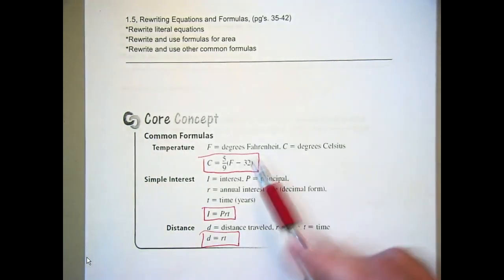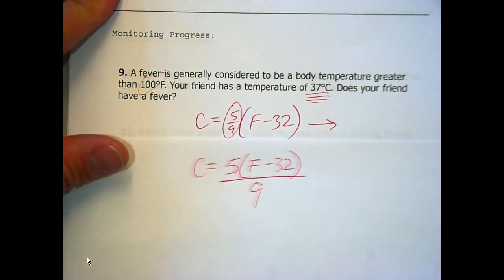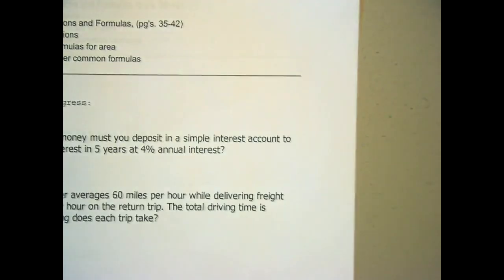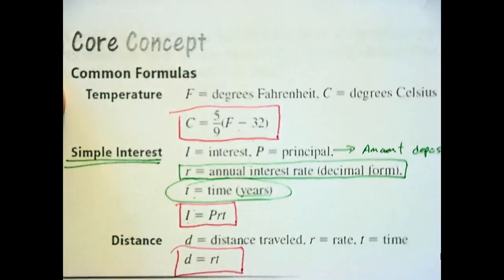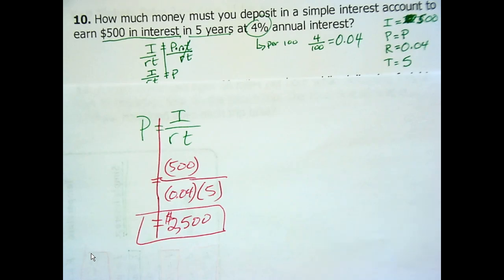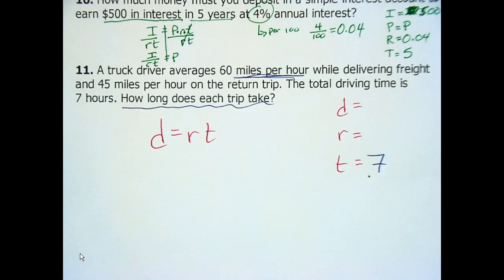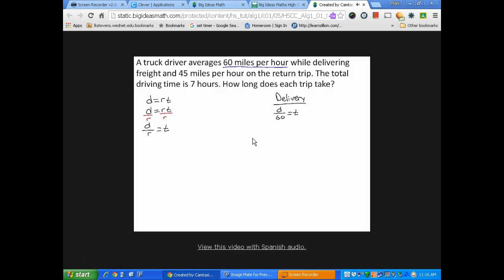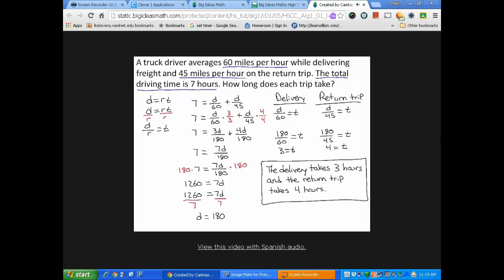BID Alg 1.5, Rewriting equations and Formulas (Part 2)